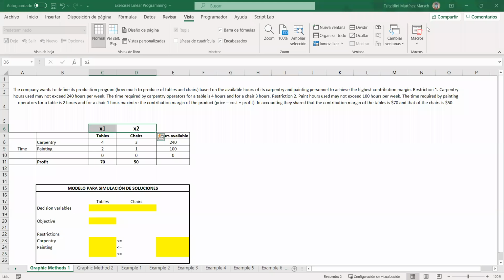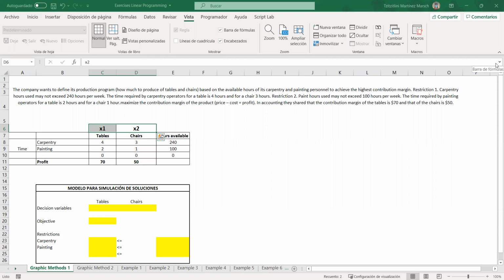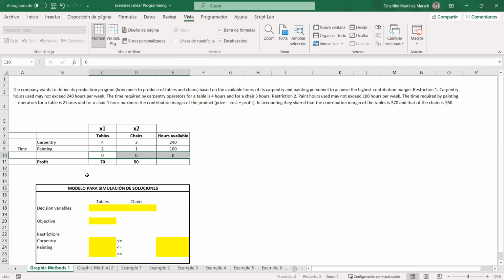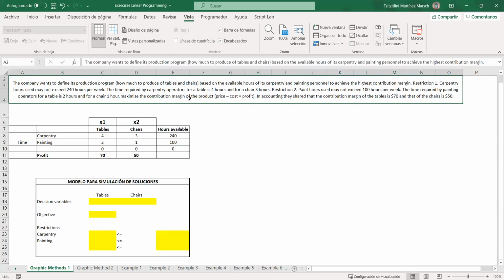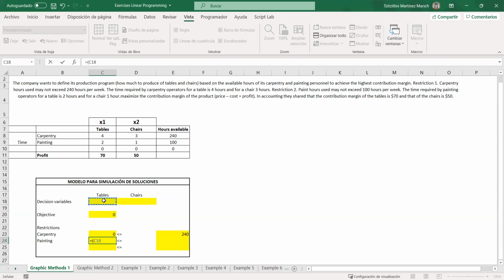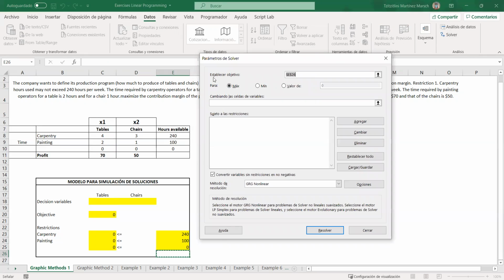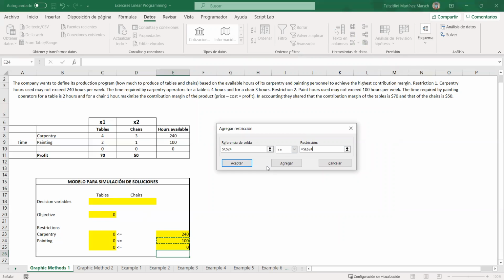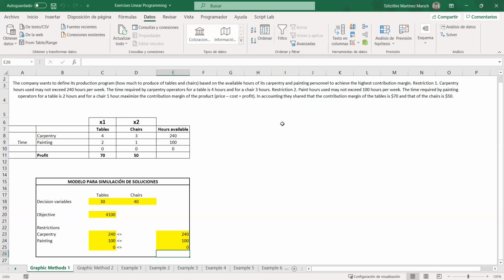Linear Programming with Solver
How to use Solver after using the graphic method